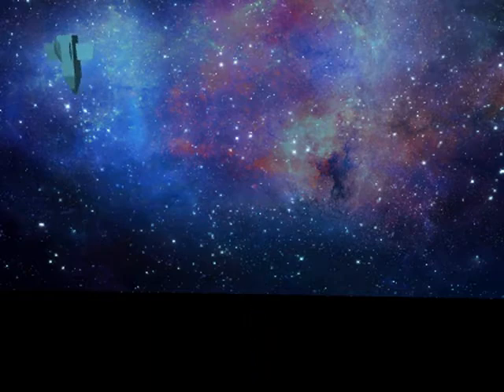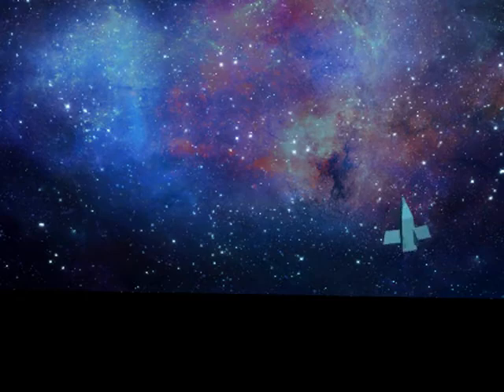Alpha a 20 refactor AI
A discussion on the latest changes to the engine and a demonstration of buggy AI.